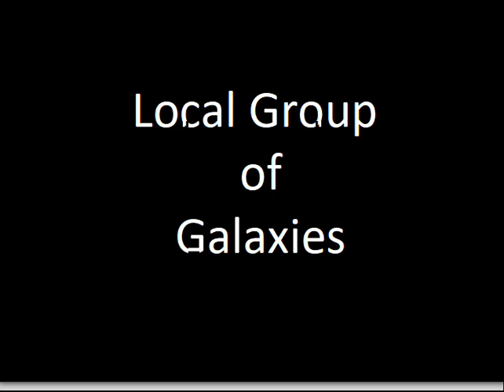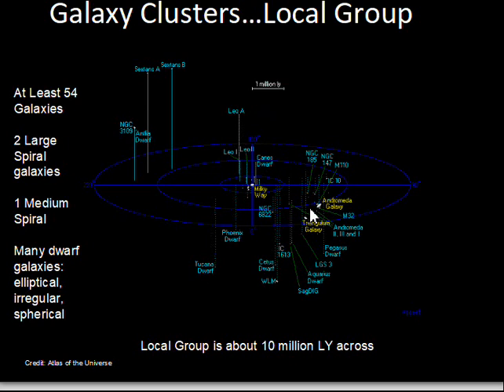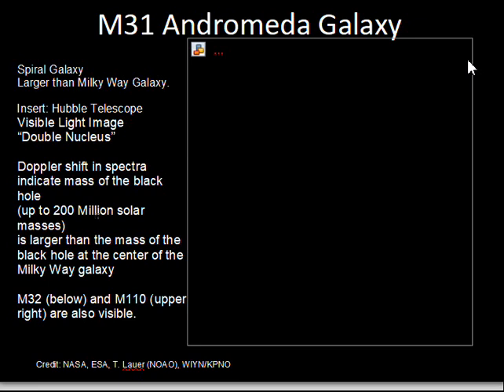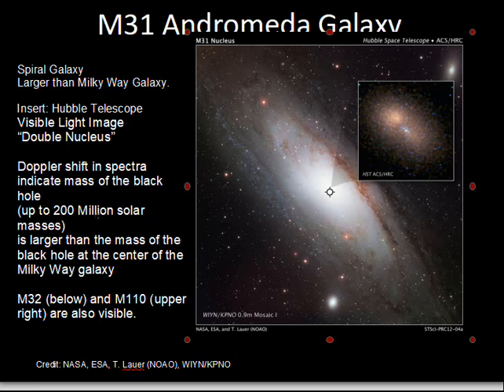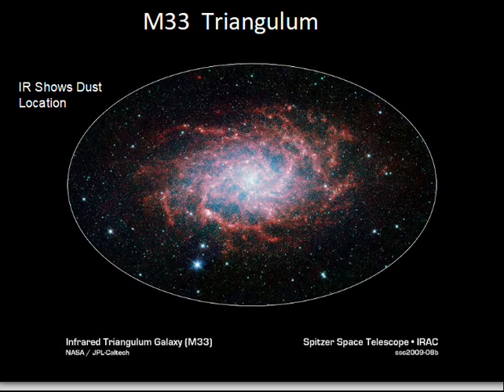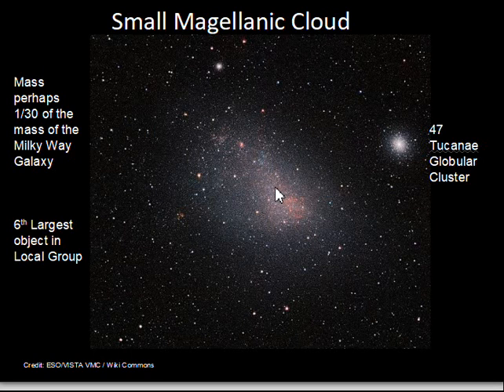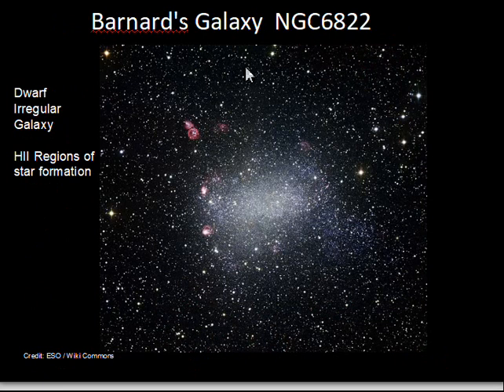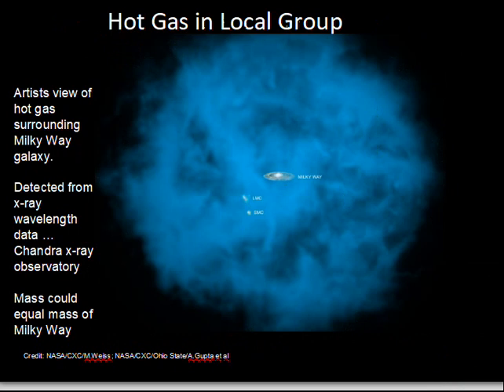Local Group of Galaxies, A 20 Minute Tour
This video shows sketches, maps, and photos of the Local Group of Galaxies.  The Andromeda, Milky Way, and Triangulum galaxies are highlighted.  The video has an error at the 6 min 38 sec point.  The "double nucleus"  is not due to two black holes.  Andromeda just has one supermassive black hole in the nucleus.  The concentration of light off center is thought to be due to stars orbiting the central black hole.  The companion galaxies for Andromeda are discussed.  The companion galaxies of the Milky Way, the Large Magellanic and Small Magellanic Clouds, are discussed.  Approximate masses (from Google searches) are given.  A few details of the Milky Way and Andromeda galaxies are discussed.  Introductory Astronomy